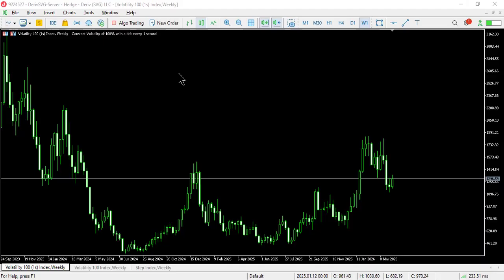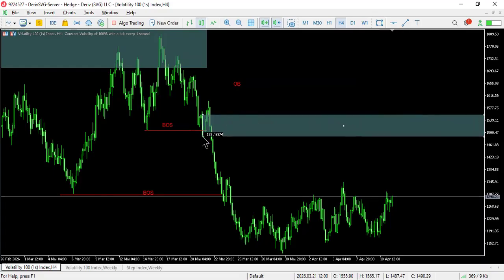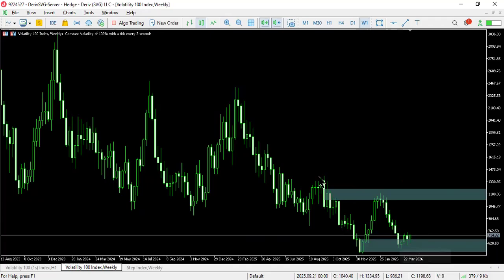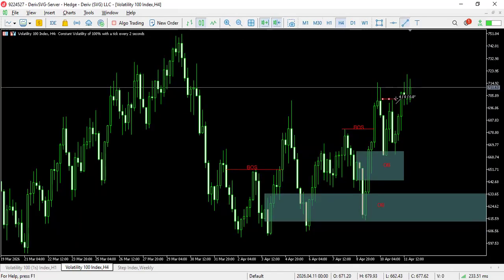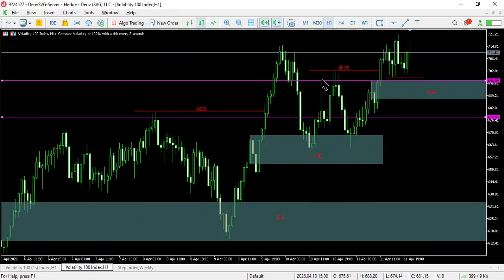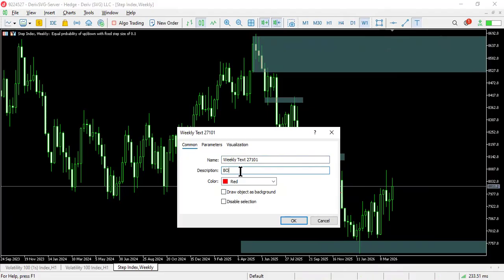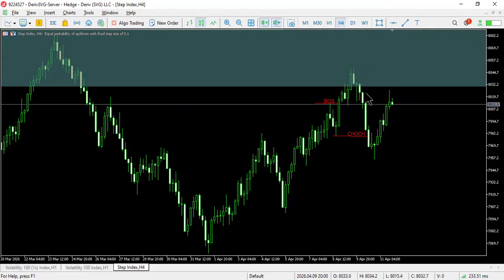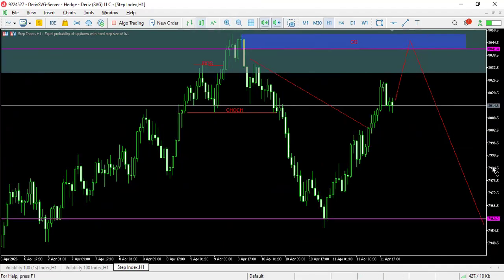Top Down Analysis (Step-by-Step): Volatility Indices Deriv | 12th April 2026: Episode 27